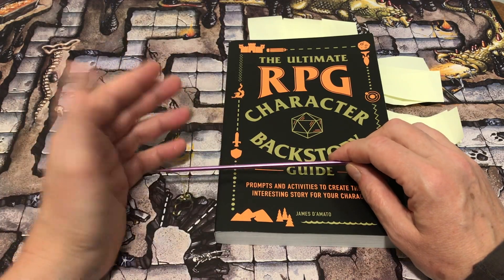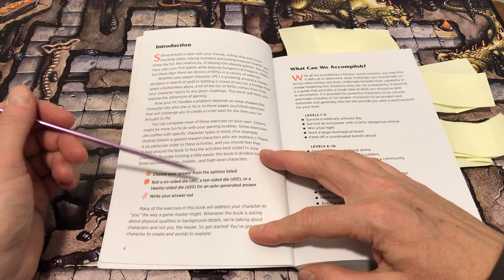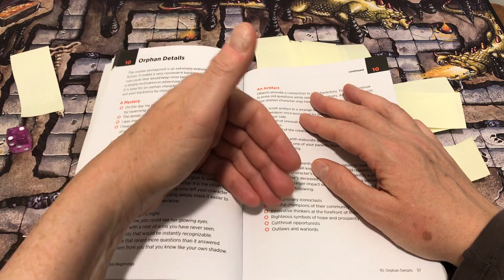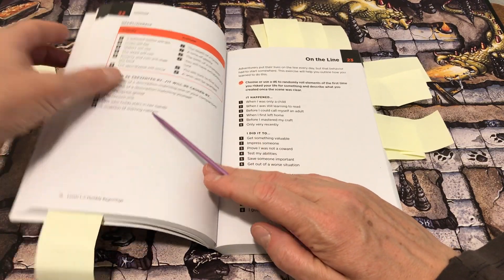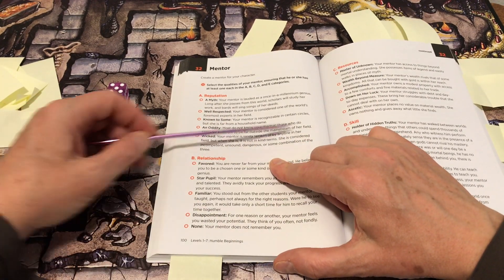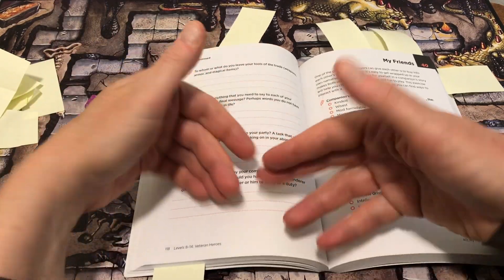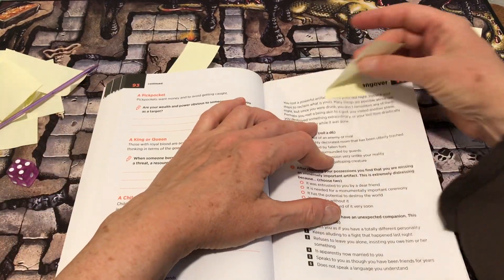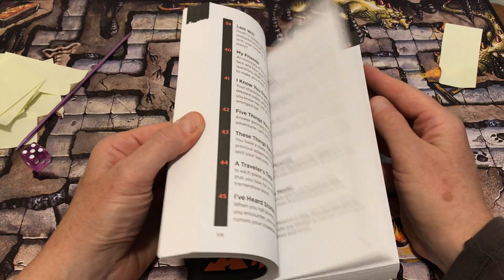Ultimate RPG Character book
Need a little something to flesh out your PC? This book of exercises and prompts has you covered.